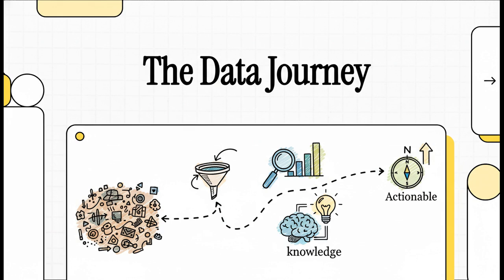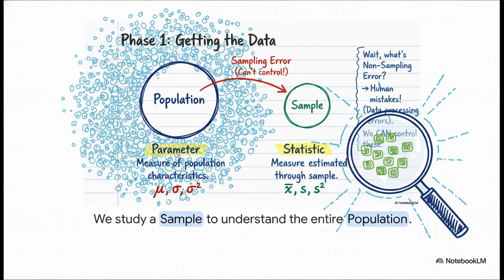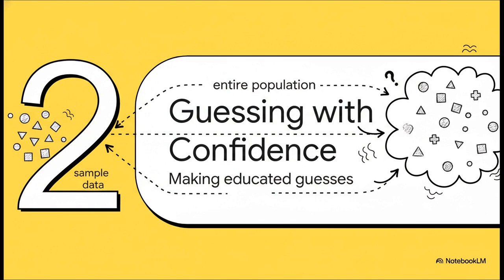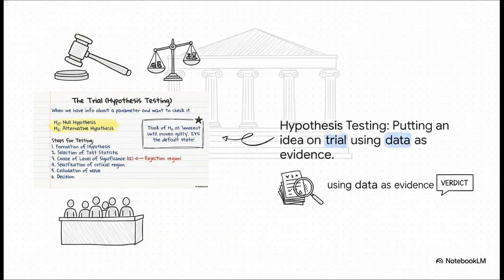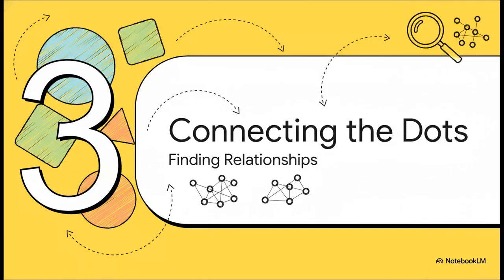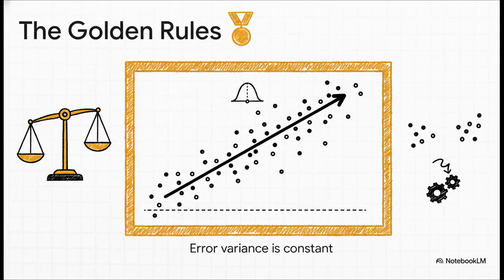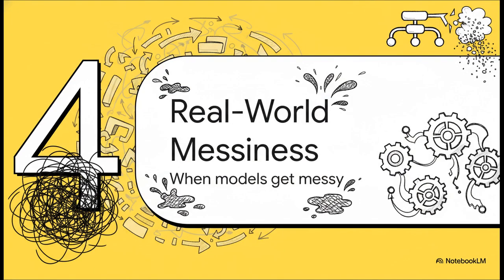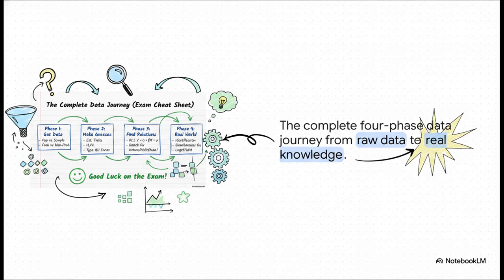The Data Journey